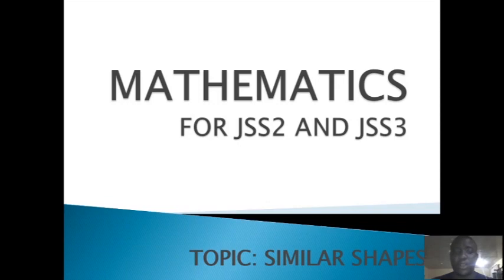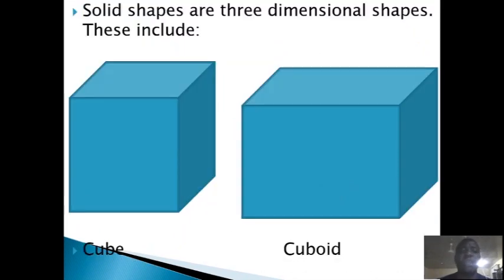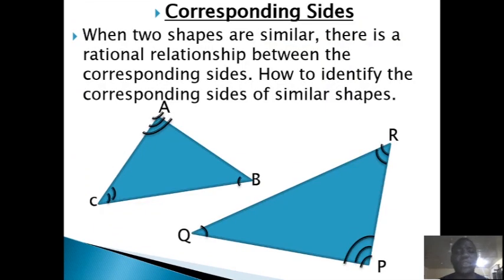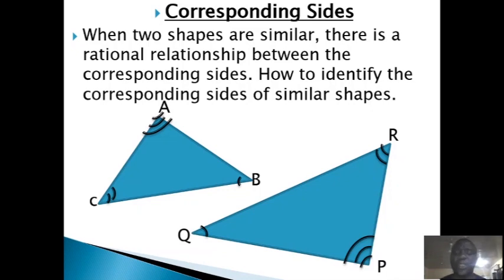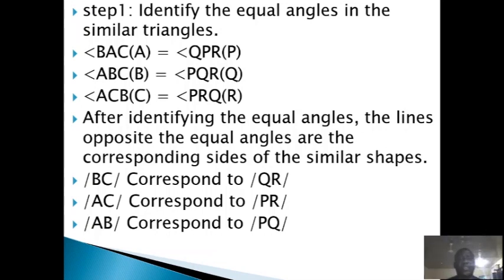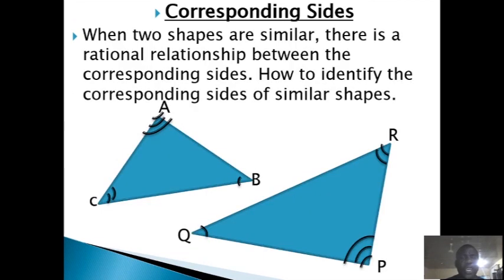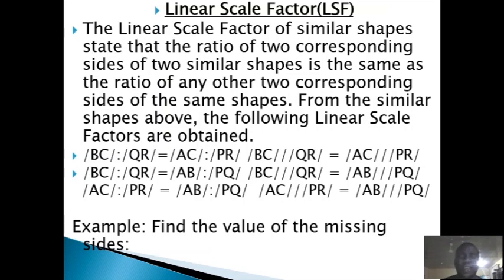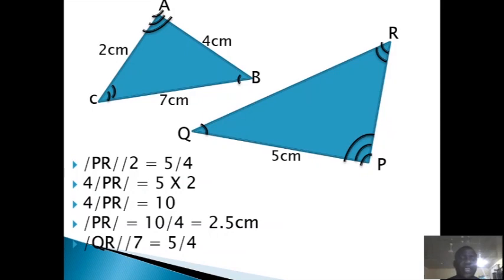JSS 2 MATHS WK 7